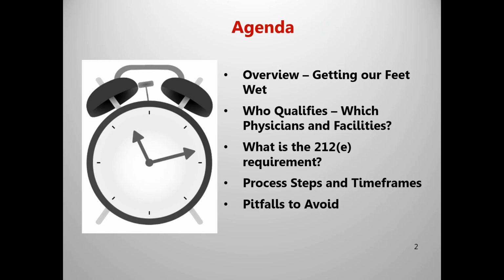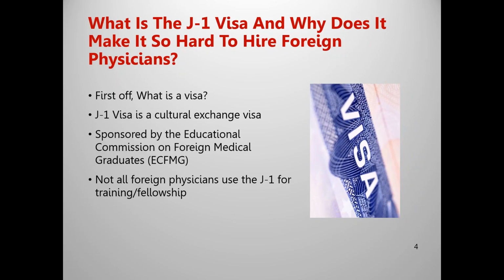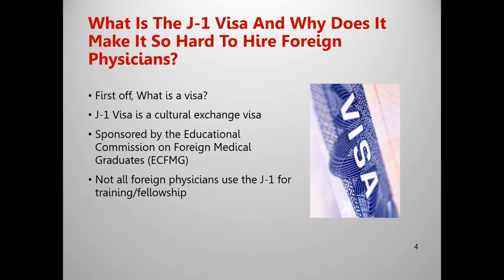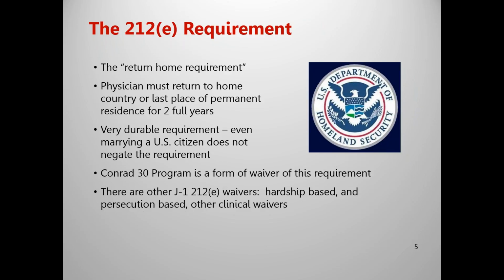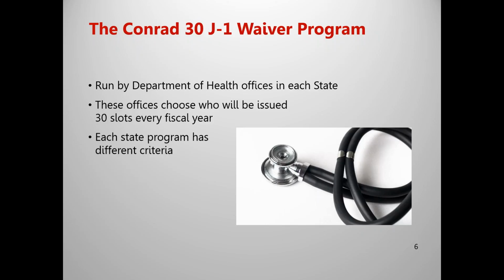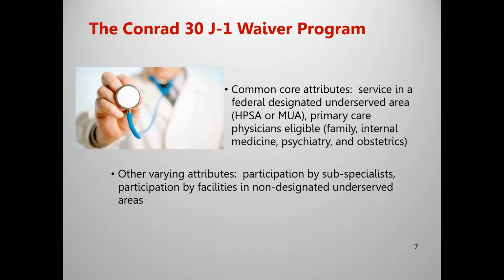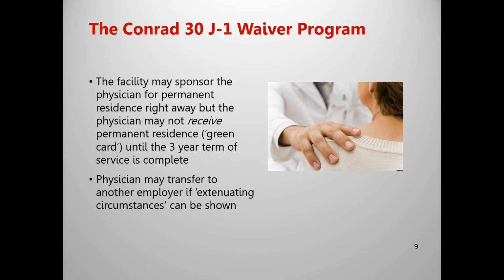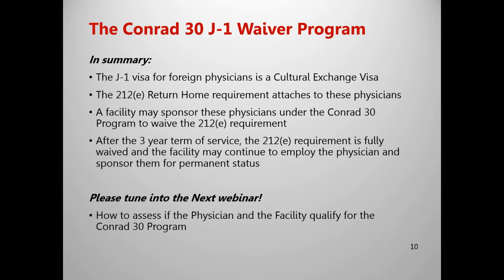Webinar: Healthcare Employer’s Guide to J-1 Visa Waivers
Do you know how to secure a J-1 Visa Waiver for hiring a foreign physician? How long will the process take? What are the must-know timing considerations? This webinar is designed for healthcare employers who are interested in the Conrad 30 J-1 Visa program.

When a foreign physician uses a J-1 Cultural Exchange Visa to attend a residency or fellowship, a law known as the Immigration and Nationality Act § 212(e) requires them to return home in order to share their newly acquired skills with residence of their home country. The 212(e) requirement can be “waived” if the physician is sponsored by a medical facility located in an underserved area of the U.S. In this webinar, business immigration attorney Michael Murray, Founding Partner of FordMurray, explains the Conrad 30 J-1 Visa Waiver program to simplify the complex and multi-step process of applying for a waiver.

The hiring of a lawyer is an important decision that should not be based solely upon advertisements.